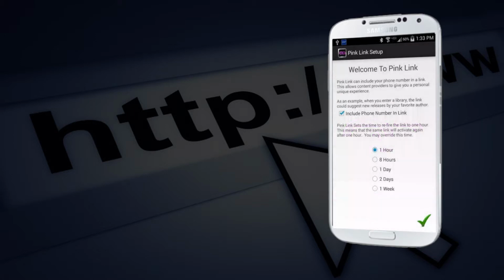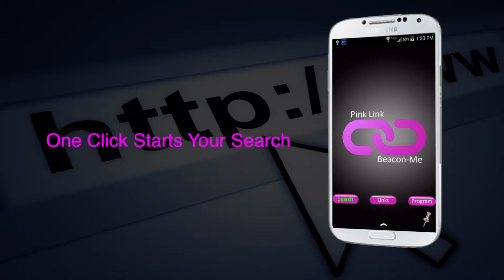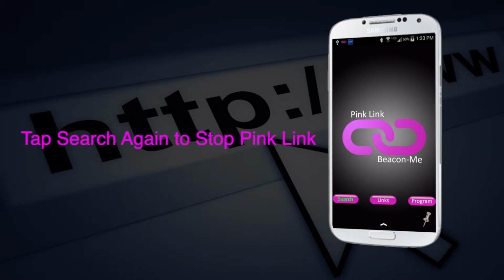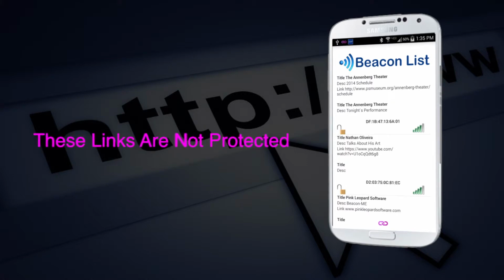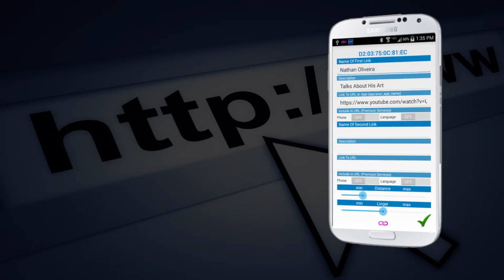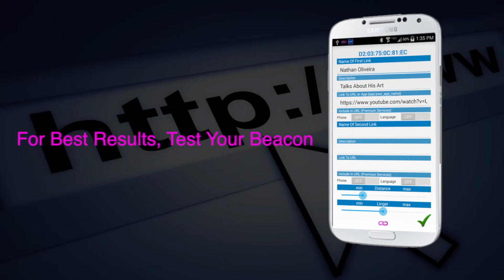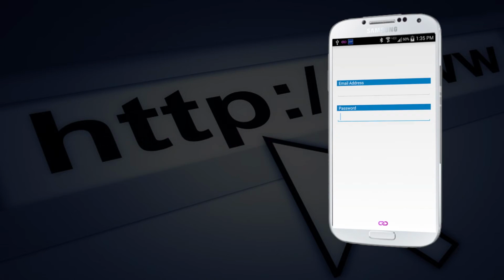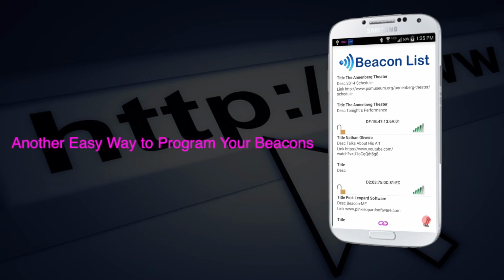Pink Link Beacon-ME Manual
Welcome to the exciting world of beacon technology.

Learn how easy it is to create your own location based content with our revolutionary Pink Link Beacon-ME app.